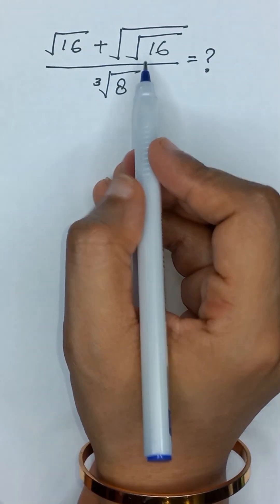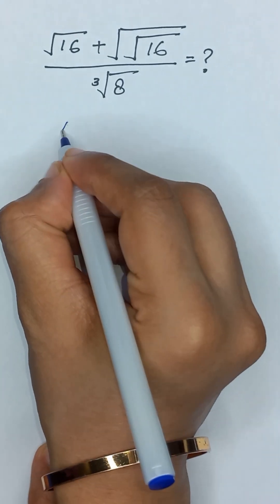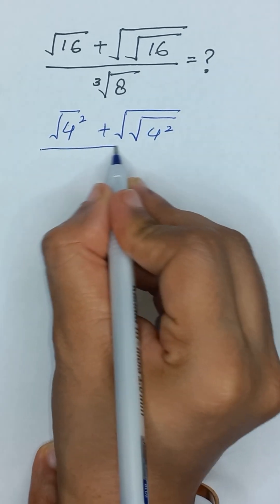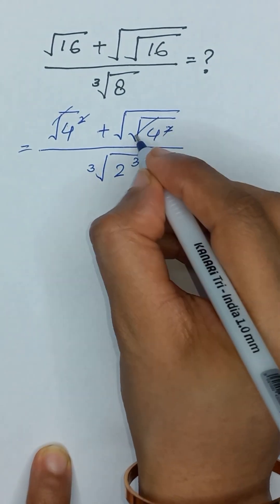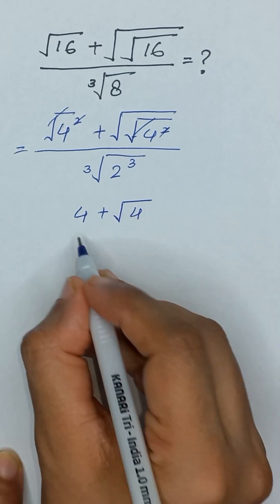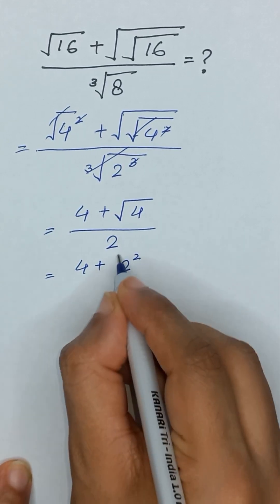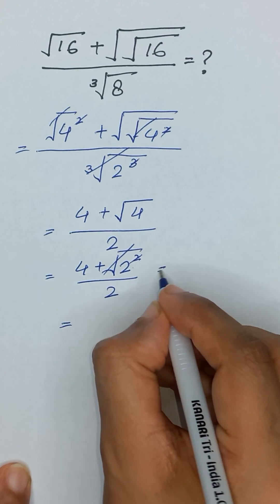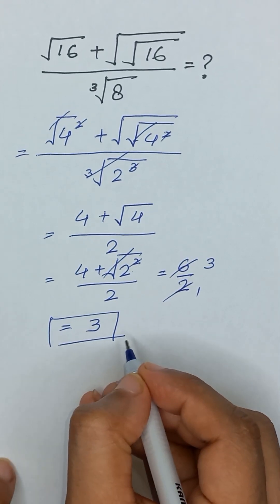A Nice Radical Expression || You should learn this